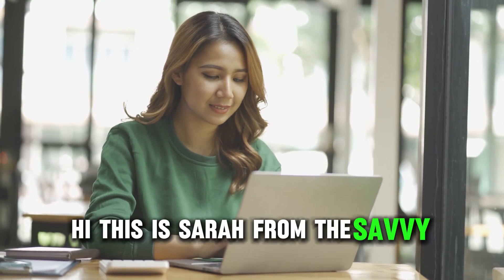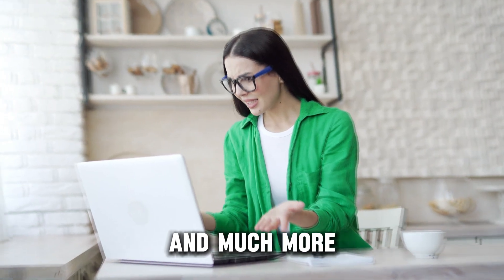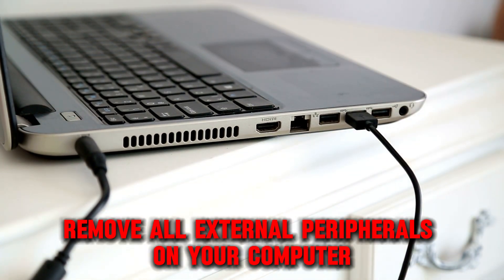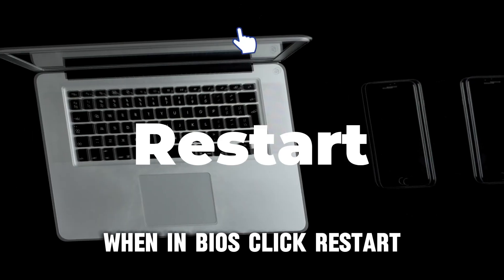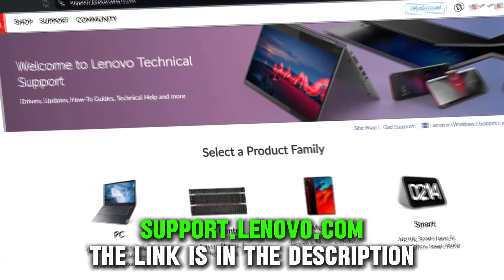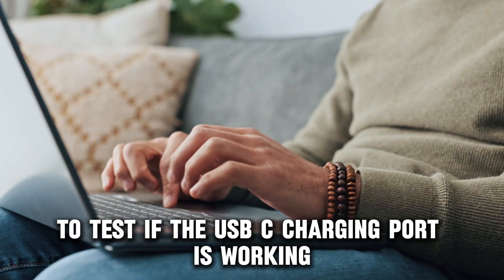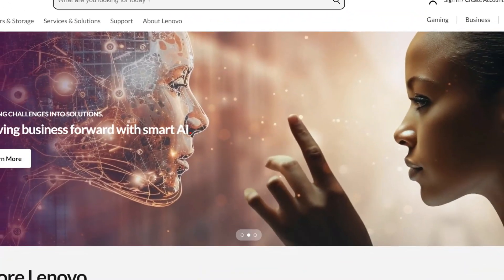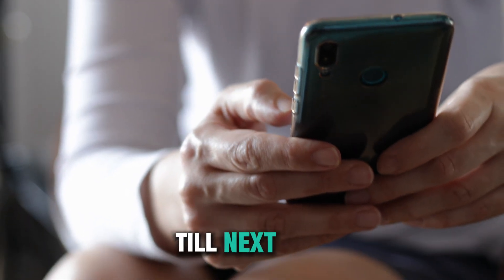How To Fix Lenovo Laptop Not Charging USB-C (Troubleshooting Lenovo Laptop USB-C Charging Issues)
How To Fix Lenovo Laptop Not Charging USB-C (Troubleshooting Lenovo Laptop USB-C Charging Issues). In this video tutorial I will show you how to fix Lenovo laptop not charging USB-C.

If you discover that your Lenovo laptop is not charging via its USB-C port despite proper connection to a power outlet, here is what you can do:
• Remove all external peripherals on your computer.
• Turn the laptop off and then on.
• Immediately and repeatedly press the F1 or Fn+F1.
• When in BIOS, click Restart, then Load Factory Defaults.
• Install all the applicable ones.
• Power off your computer for a few minutes.
• Power on and test if the USB-C charging port is working.

If these instructions do not fix the problem, consider buying a new AC adapter from the Lenovo